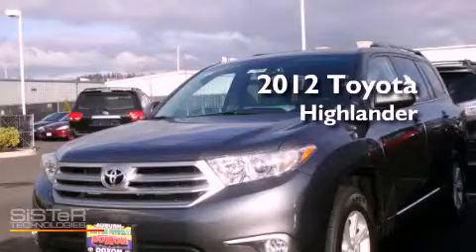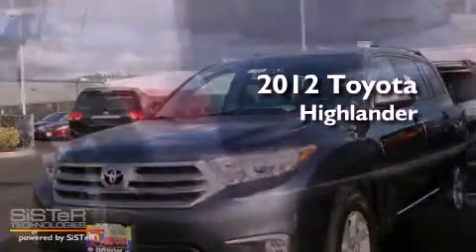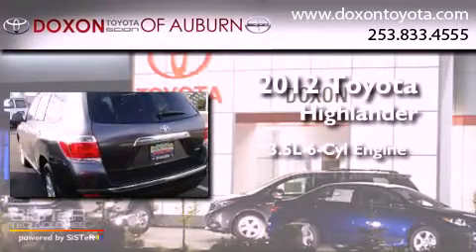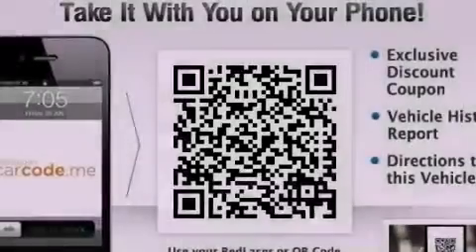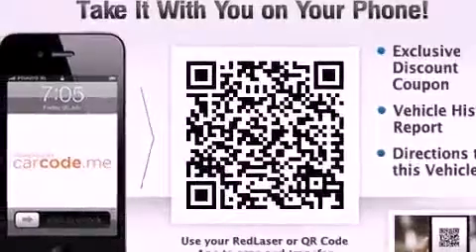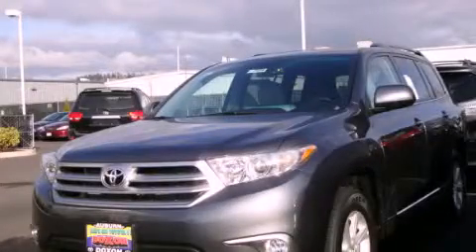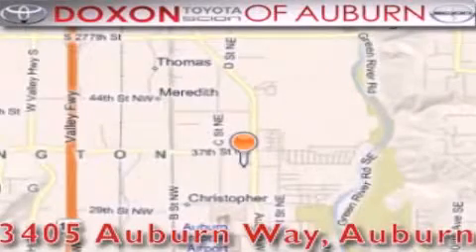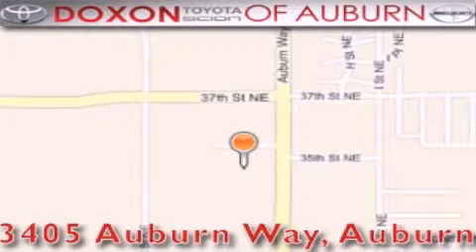2012 Toyota Highlander Auburn WA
Year : 2012
 Make : Toyota
 Model : Highlander
 Engine : 3.5L V6
 Trans . : Automatic
 Exterior : Magnetic Gray Metallic
 Miles : 50
 Interior : Gray
 Stock : 7804

 2012 Toyota Highlander Auburn WA